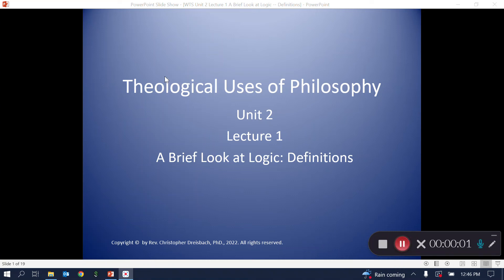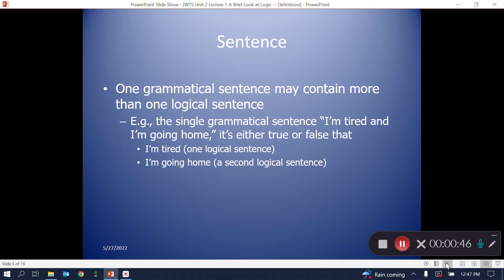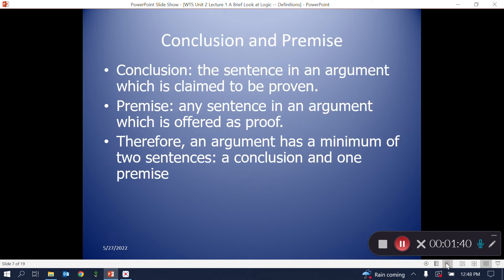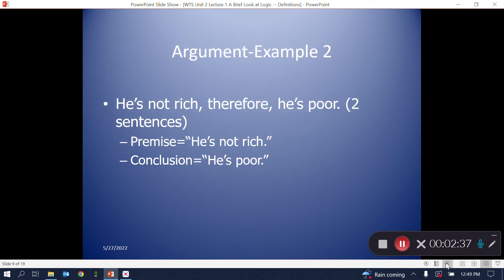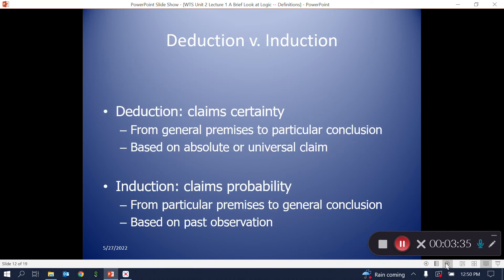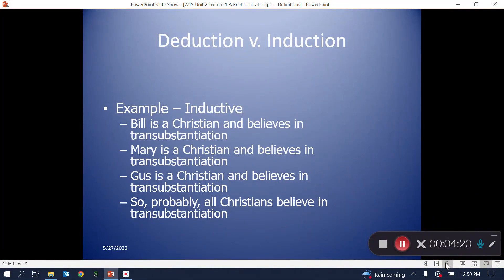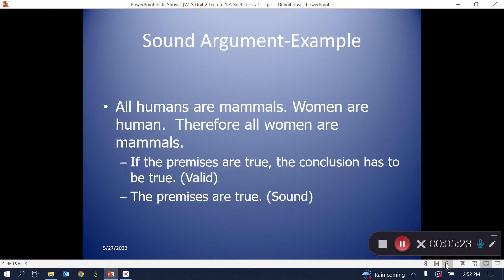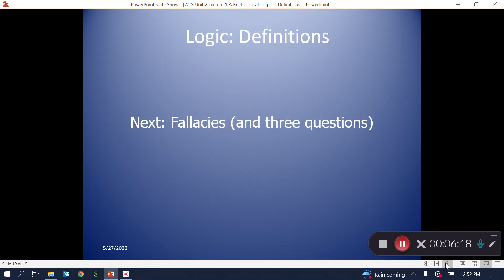Philosophy Group A Brief Look at Logic: Definitions